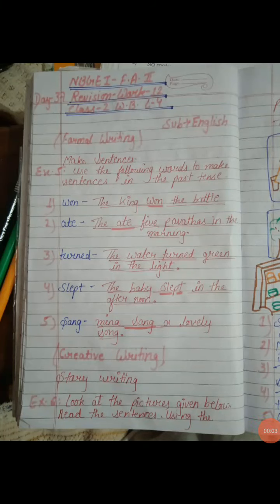class 2 English work ch-4 day-37